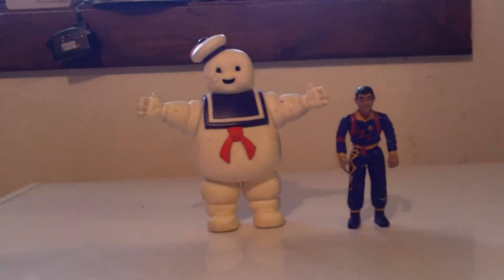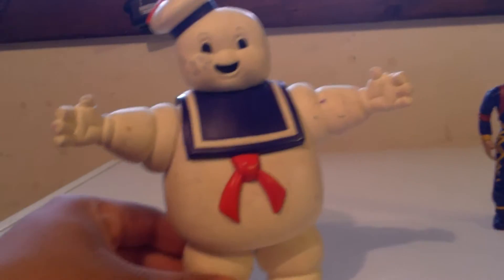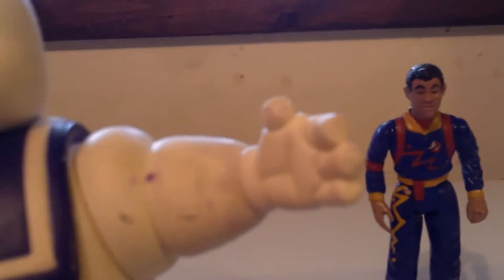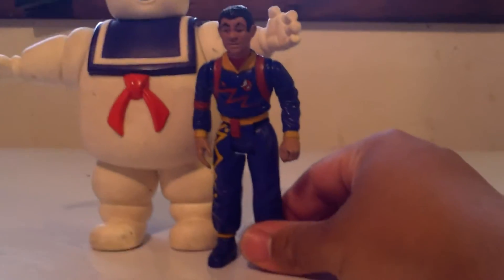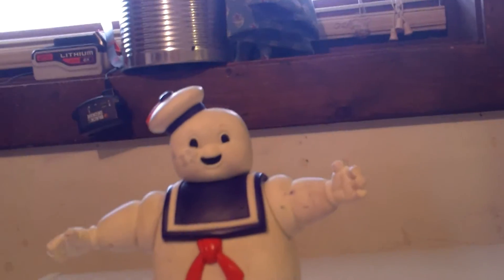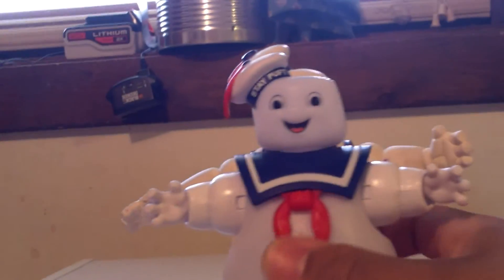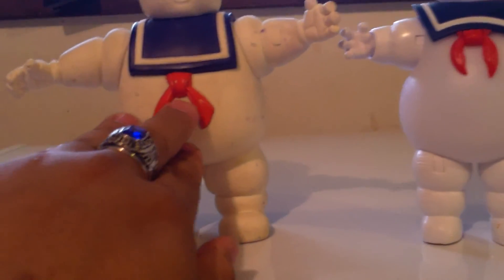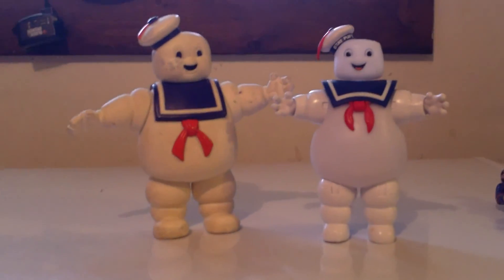Kenner Ghostbusters toy Stay puft marshmallow man figure review